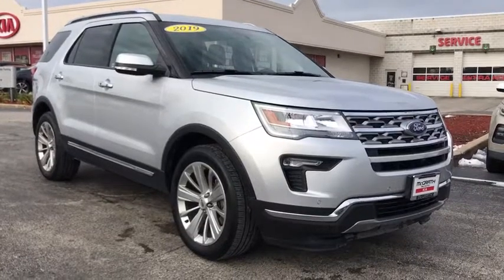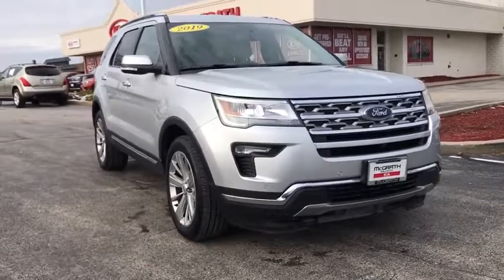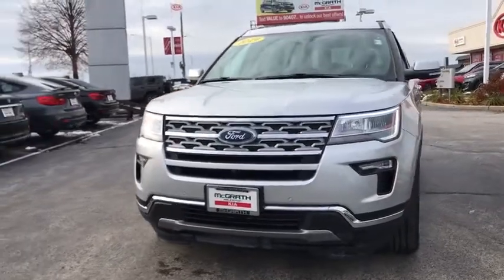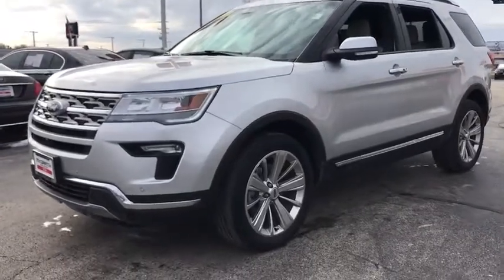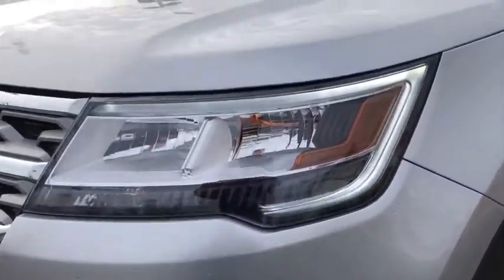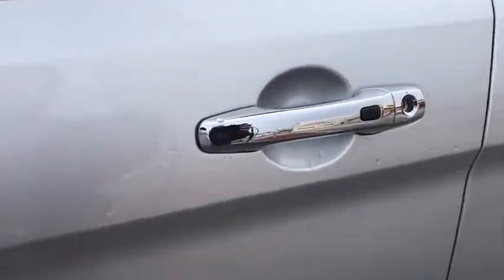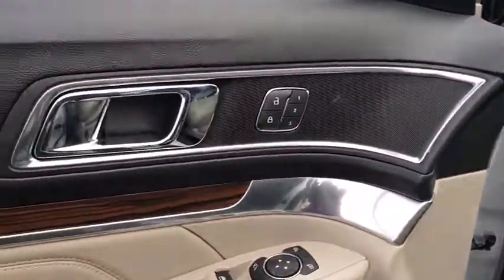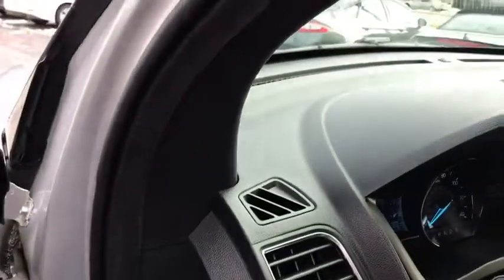2019 Ford Explorer Arlington Heights, Buffalo Grove, Des Plaines, Skokie, Glenview, IL P01376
Ingot Silver Metallic Used 2019 Ford Explorer available in Arlington Heights, Illinois at McGrath Arlington Kia. Servicing the Buffalo Grove, Des Plaines, Skokie, Glenview, IL area

1400 E. Dundee rd

Ford 2019 Explorer Limited , **NAVIGATION!**, **AWD!**, **CERTIFIED BY CARFAX- NO ACCIDENTS AND ONE OWNER!**, **HEATED AND COOLED LEATHER SEATS**, **KEYLESS ENTRY**, **POWER LIFT GATE**, **POWER SEATS**, **REAR VIEW BACK-UP CAMERA!**, **BACK UP WARNING SENSORS!**, Navigation System.brMcGrath Arlington Kia is a full service Dealership. We proudly offer the highest quality New and Pre owned cars with the best value and this one is no exception.